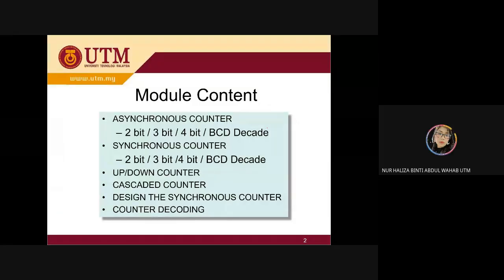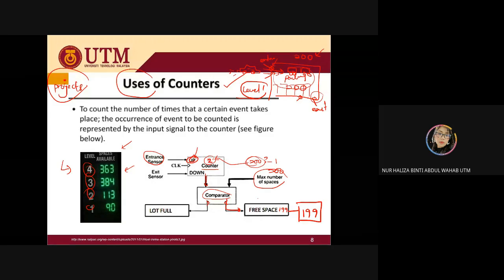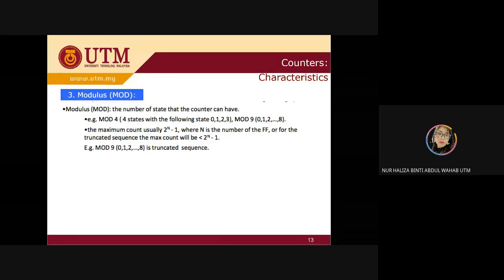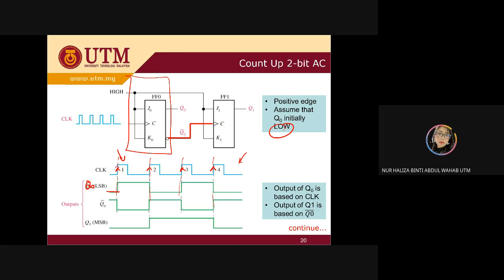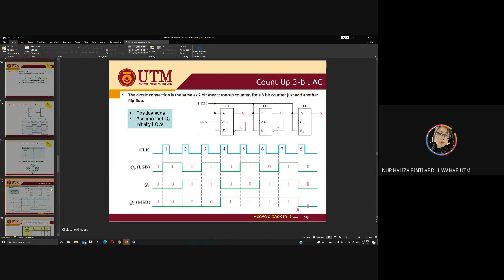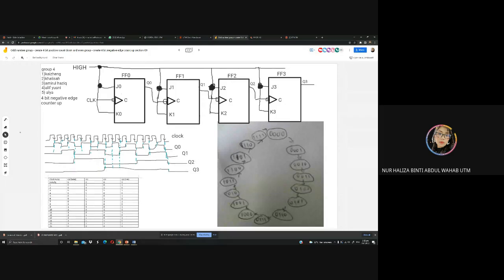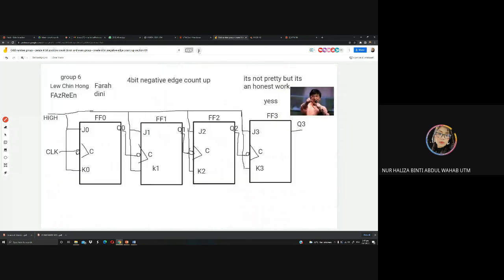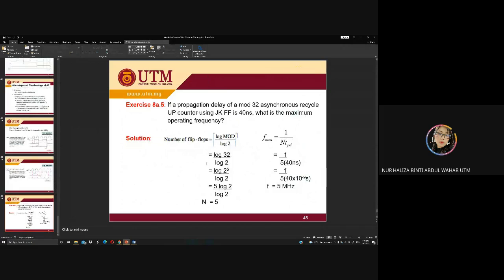MODULE 8A DECADE COUNTER SECTION 06 DIGITAL LOGIC